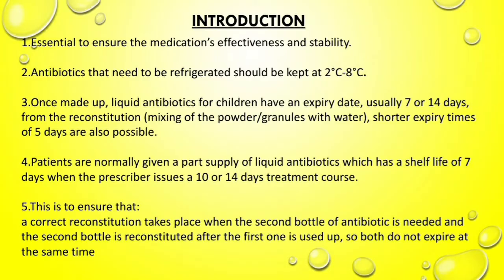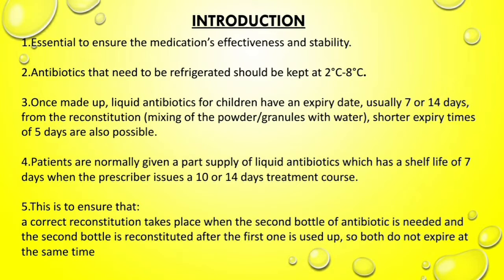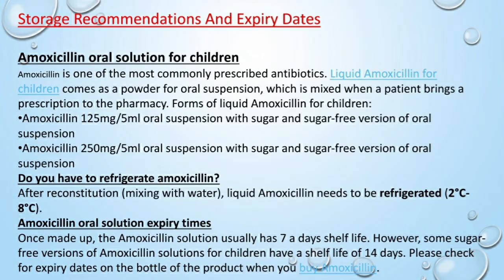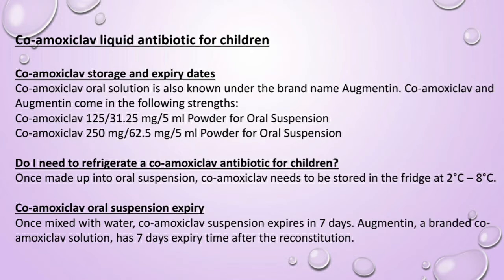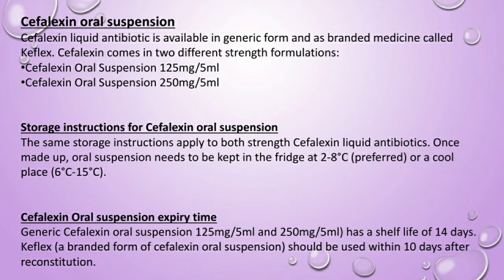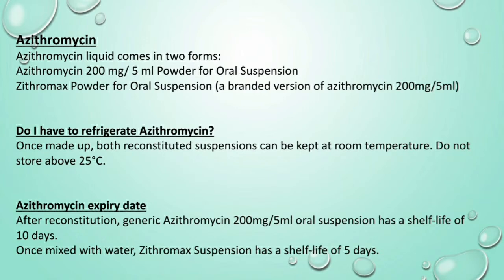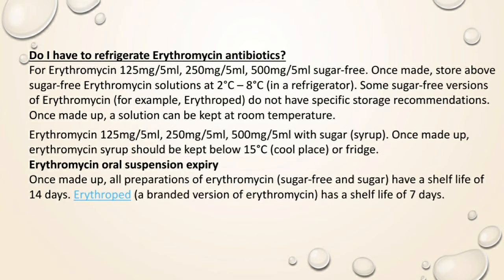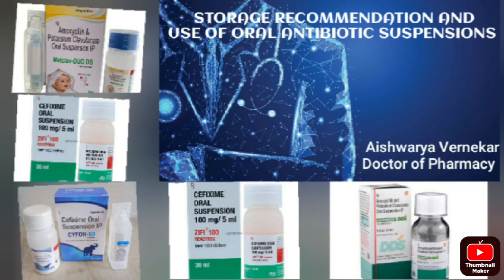Oral Antibiotic Suspensions-Storage Recommendation and duration of use.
This video gives the complete Storage Reccomendation of Oral Antibiotic Suspensions.

*Note: After reconstitution of oral antibiotic suspension ,the suspension should be shaked well before each administration.